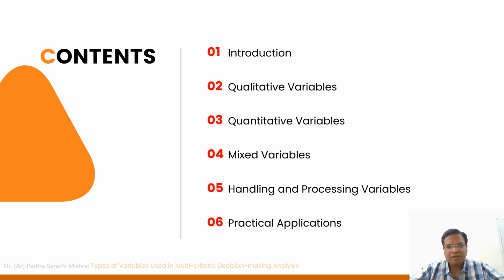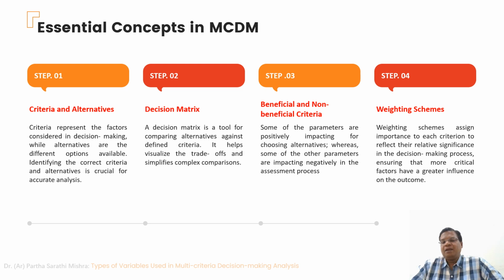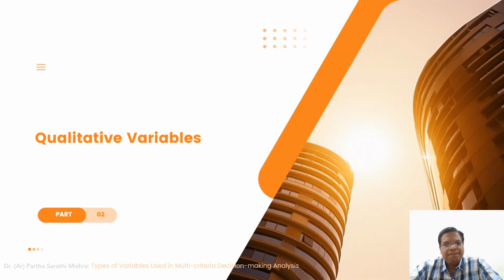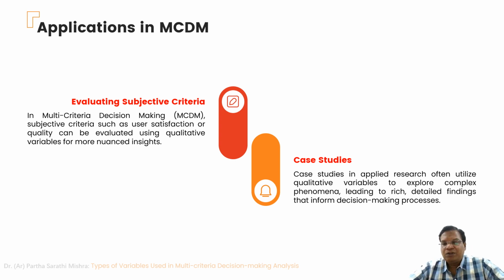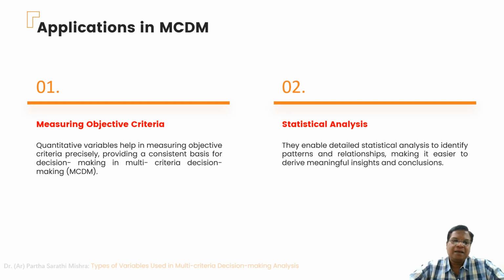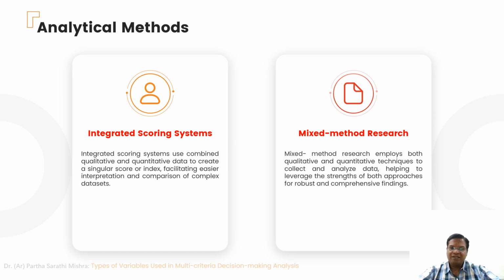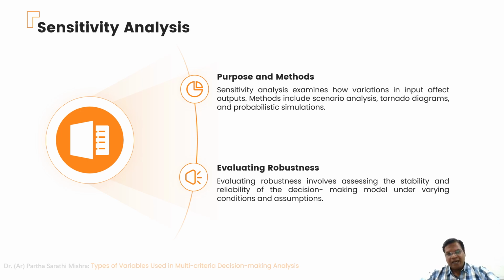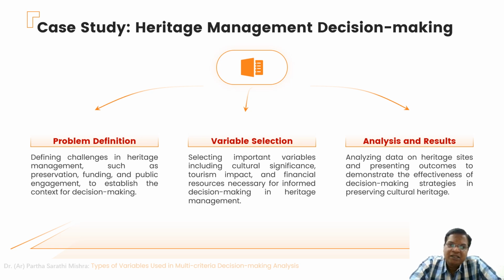02 Types of Variables used in Multi criteria Decision making Analysis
Types of Variables used in Multi criteria Decision making Analysis